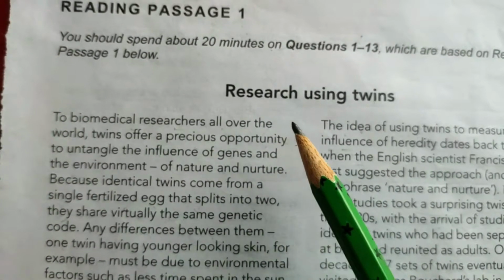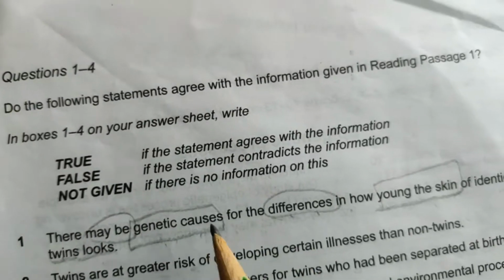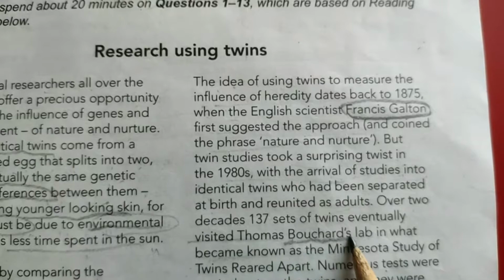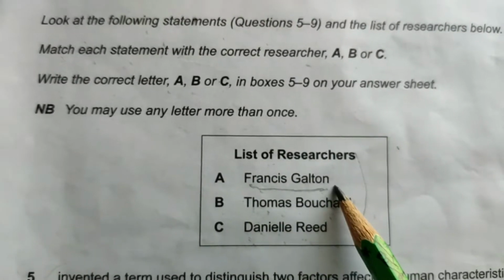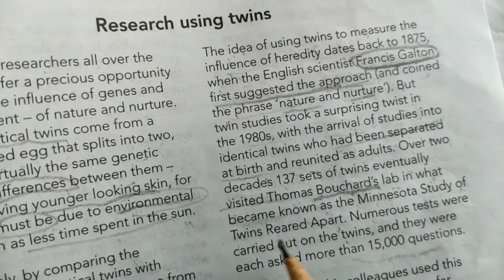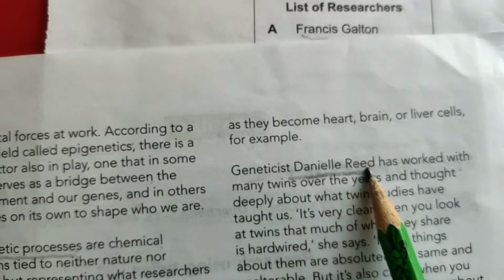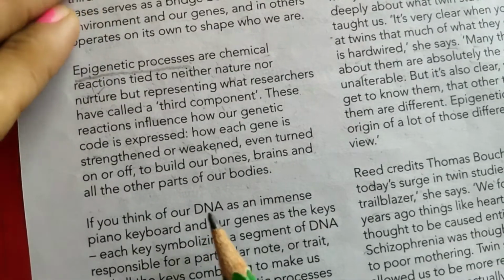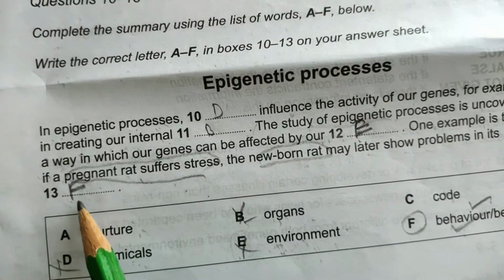IELTS ACADEMIC READING -Research Using The Twins -Passage 1 Test 4 IELTS -11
sielts ieltspreparation ieltsreading ---Video Covers the IELTS 11 Test 4 Academic Reading Passage 1 - Research Using The Twins. It's a complete live practice session. This Video helps you improve your IELTS score. Watch out for more videos. This video covers how to find answers from the reading passages and how to get 40/40 correct answers using practical tips and tricks. Get 9 Bands by Practical Reading Techniques. Practice with the video. its live IELTS READING Practice. Best Tips and Tricks for IELTS READING
 Do not write your Reading Answers on Reading Paper
• Always write on IELTS Answer Sheet.
• No Extra Time to be provided to you for transferring the answers from    question paper to answer sheet.
• Always read the title of the passage before starting reading.
• Read the Questions first and then the paragraph.
• Follow the instructions given in IELTS Reading Test
• Look synonyms of the keywords from the Questions in IELTS Reading.
• Time Management is important in IELTS Reading.
• If you can't find any answer please leave it and start working on next one.
reasearch using twins ielts reading answers
cambridgeielts11 test 4 reading passage1